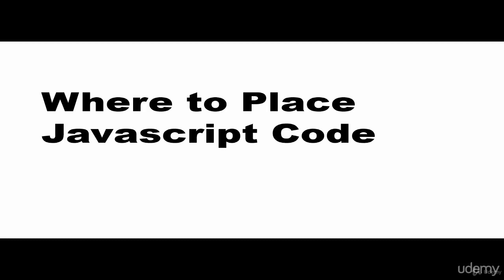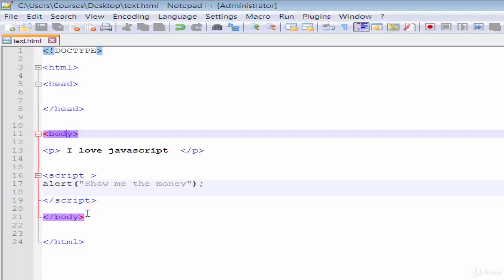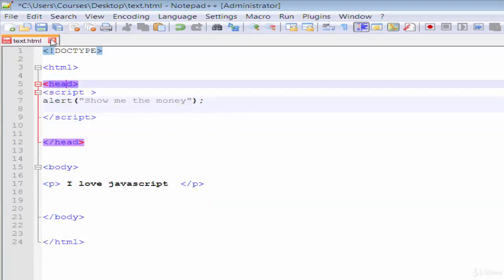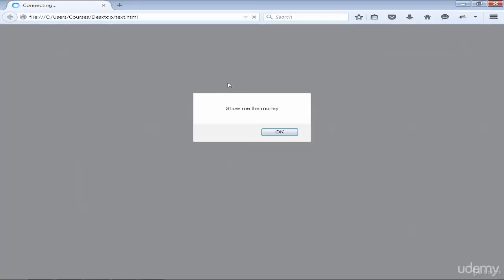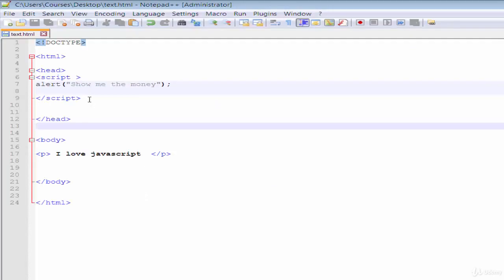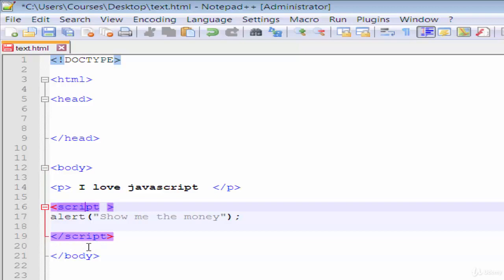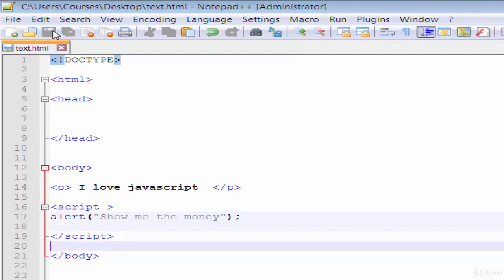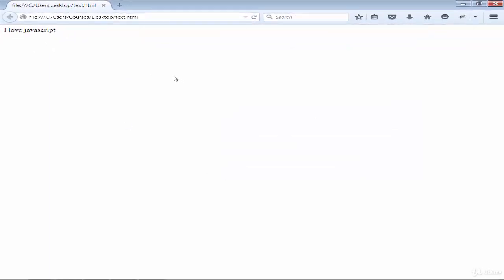4 Where to Place JavaScript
This tutorial will help you to identify which part of the code you can place your JavaScript code.